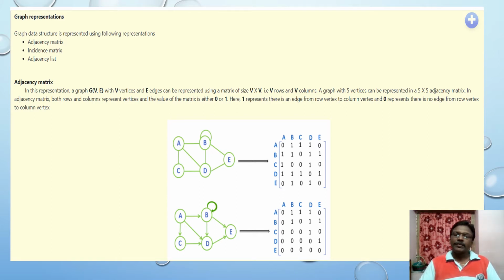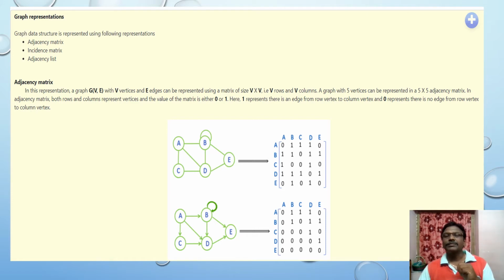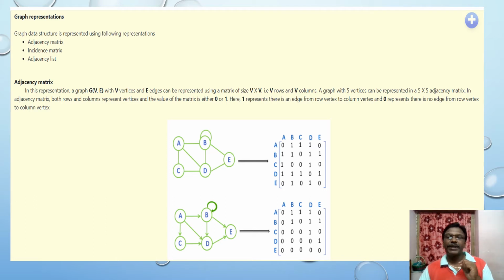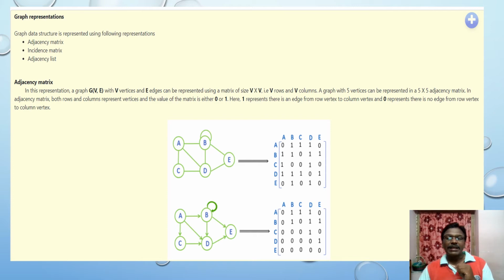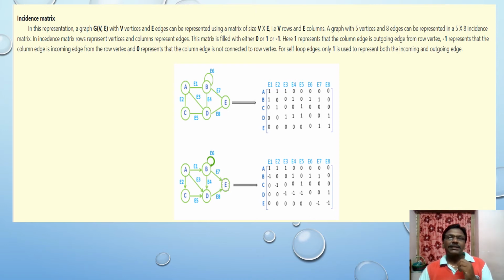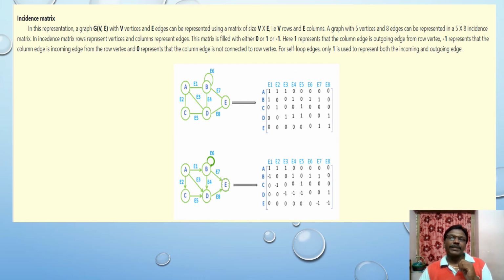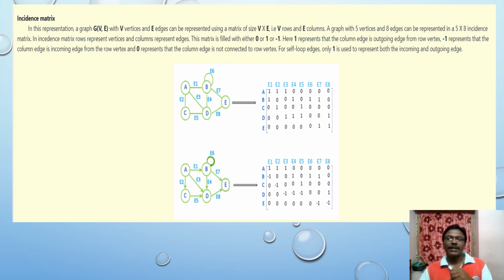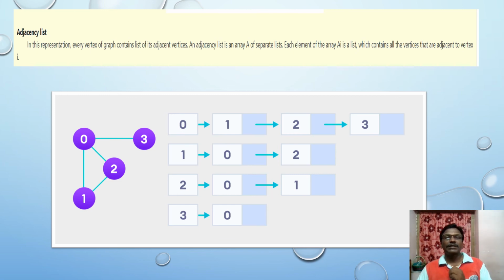GRAPH Representation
Data Structures